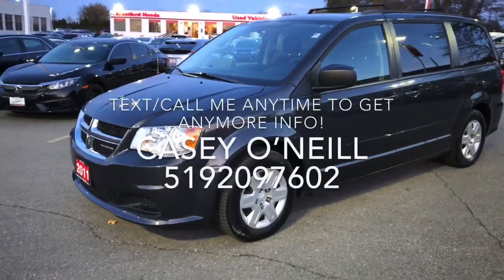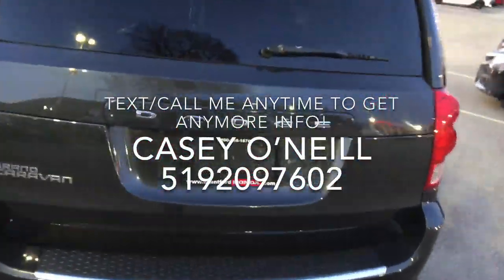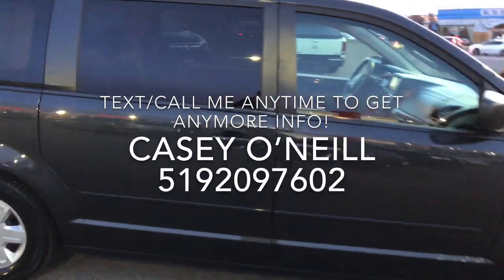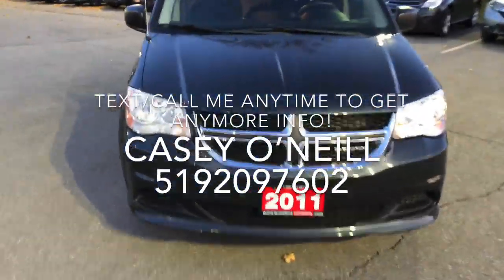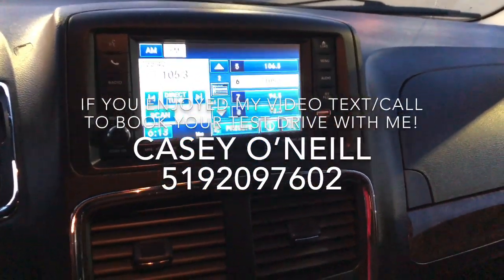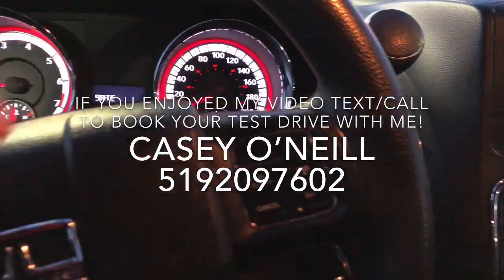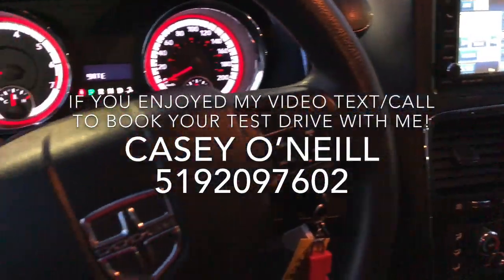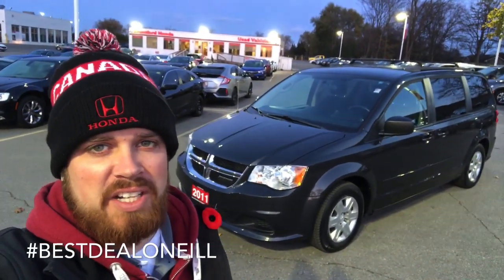2011 Dodge Grand Caravan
Check out this beautiful Grand Caravan just in and in great shape equipped with back seat DVD player! For more info text or call me Casey O’Neill anytime at 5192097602